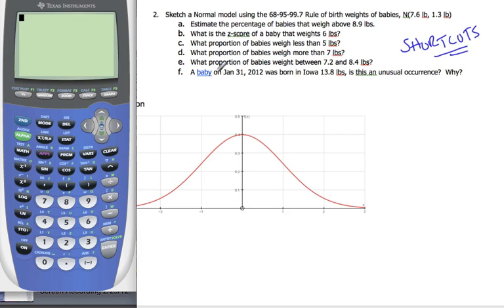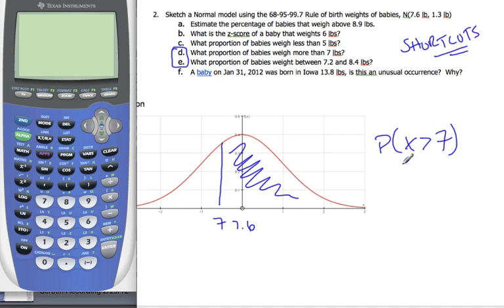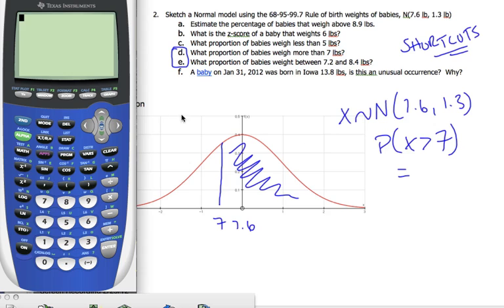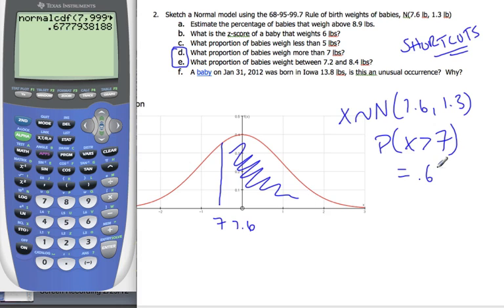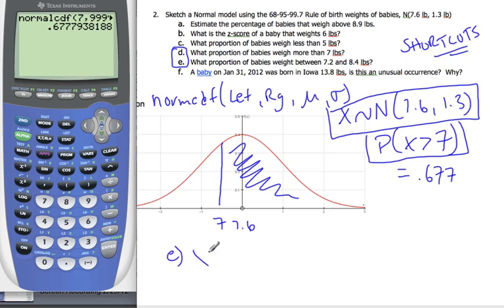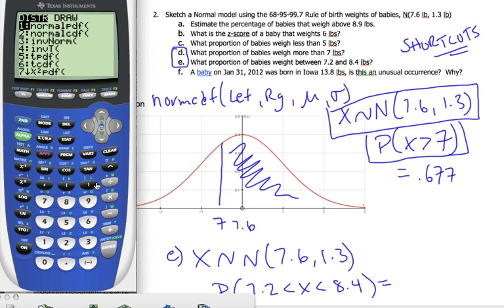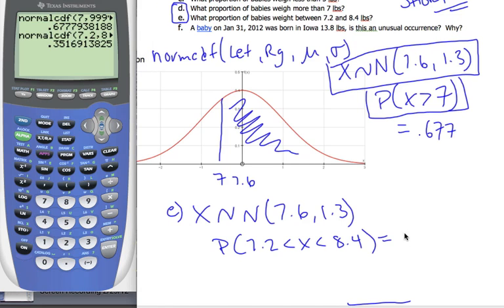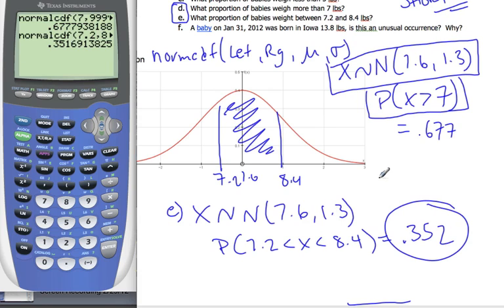IB Normal Distributions using TI/84 - shortcuts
IB Math Video Normal Distributions using TI/84 - Shortcuts